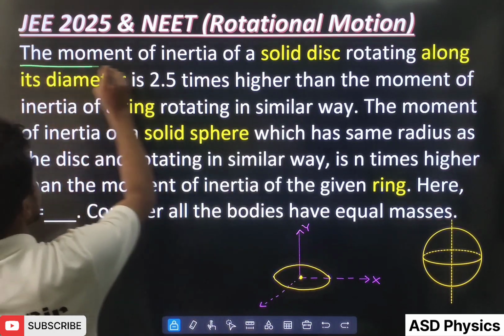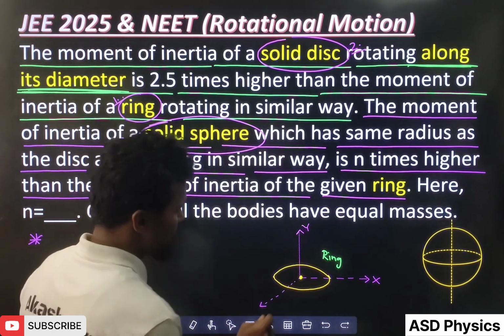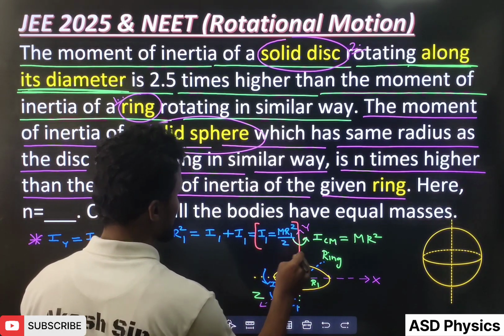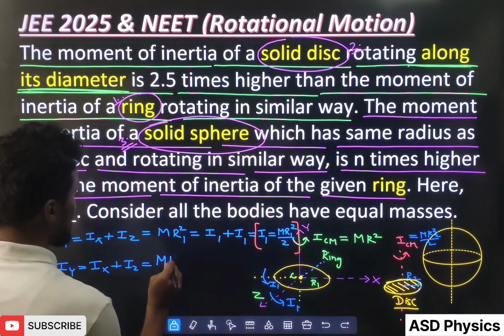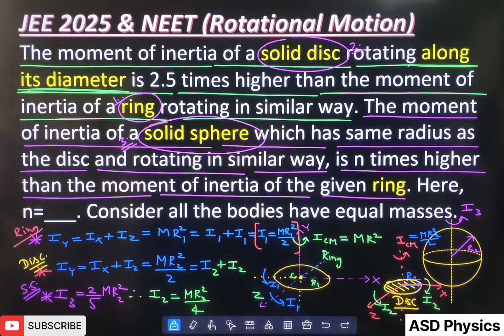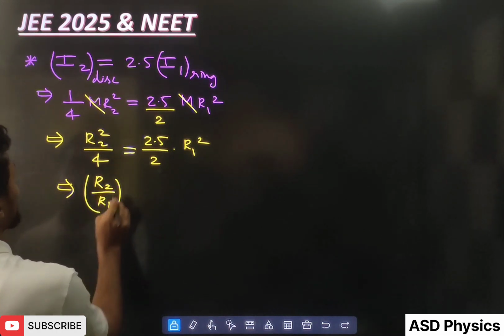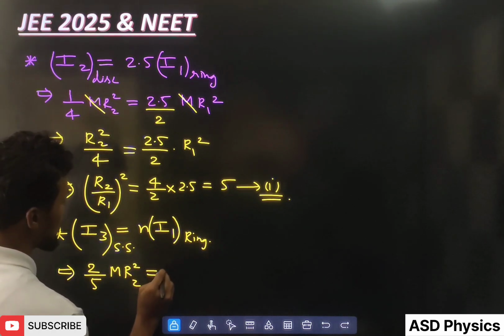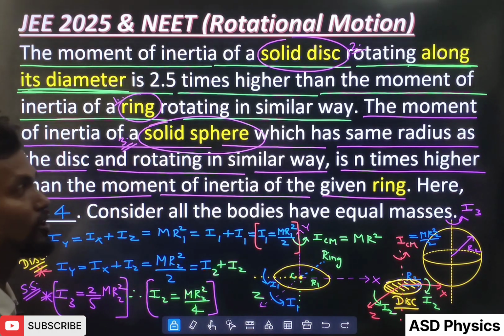JEE 2025_The moment of inertia of a solid disc rotating along its diameter is 2.5 times higher than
JEE 2025, CBSE & NEET | 11th Rotational Motion | The moment of inertia of a solid disc rotating along its diameter is 2.5 times higher than the moment of inertia of a ring rotating in similar way. The moment of inertia of a solid sphere which has same radius as the disc and rotating in similar way, is n times higher than the moment of inertia of the given ring. Here, n=___. Consider all the bodies have equal masses.